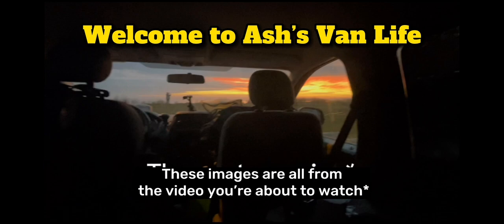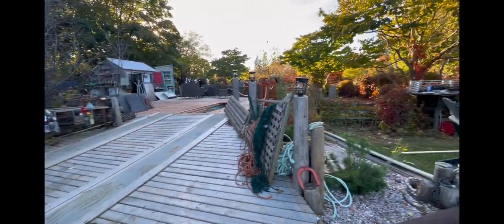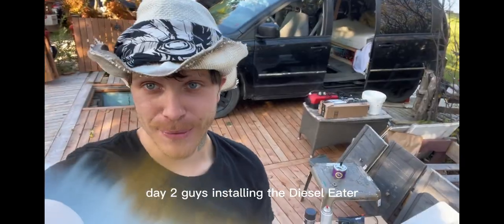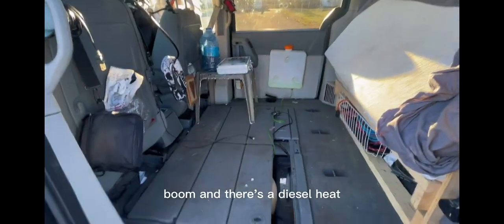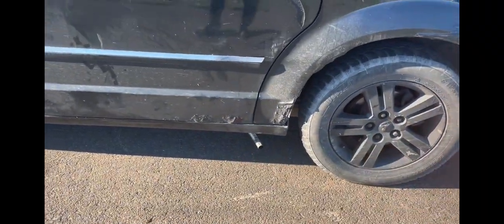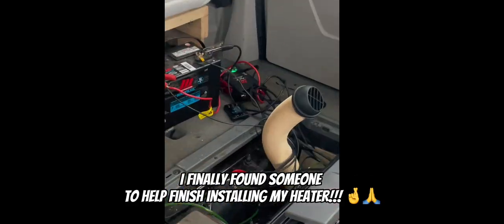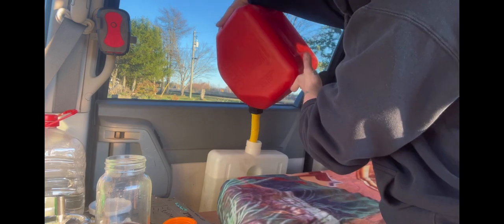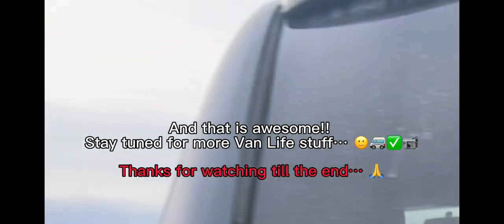How to install a Chinese diesel heater in a minivan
In this Review about my Maxpeedingrods
Chinese diesel heater I will show you everything I went through to get it to work: Unboxing,  installation, problems & Error codes, Heater working completely, Add ons & Upgrades, My final thoughts…
I go in Petit-Rocher New-Brunswick for the install and then I continue my Winter Van Life adventures…